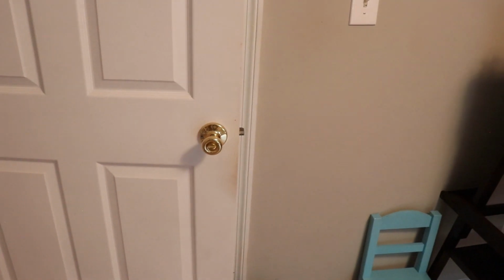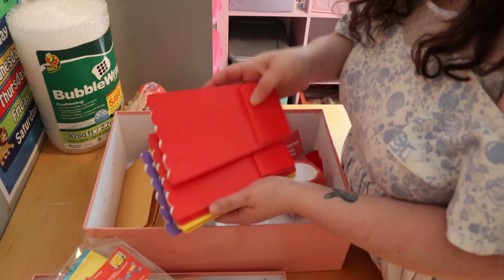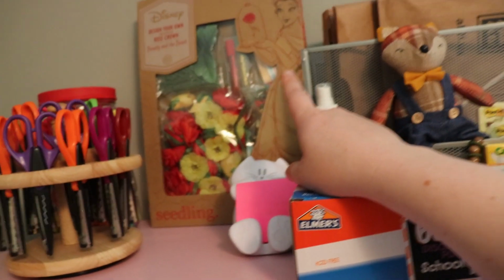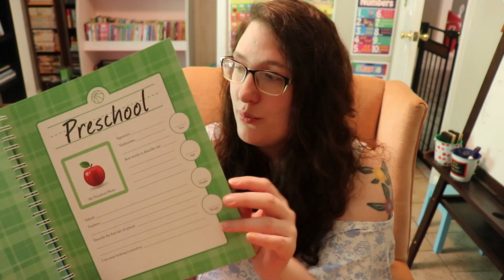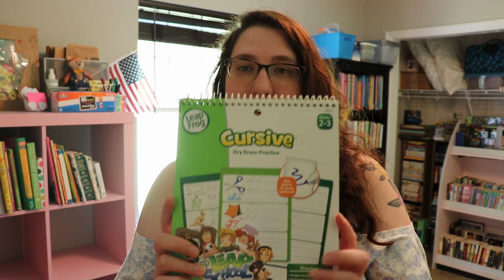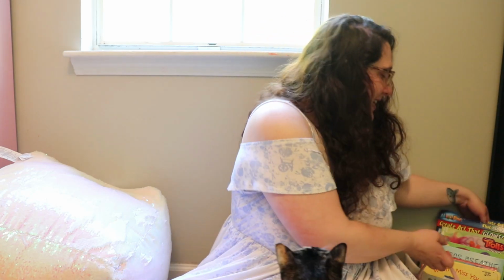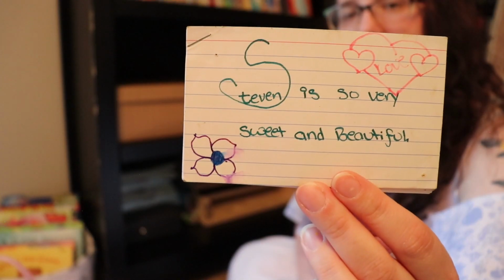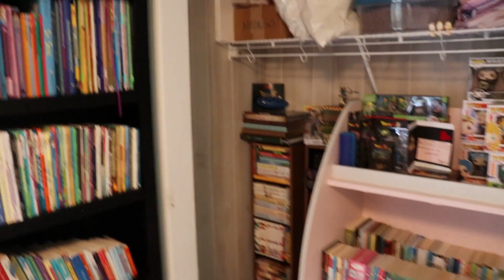Spare Room Tour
I made this video a while ago and I'm finally getting it up.